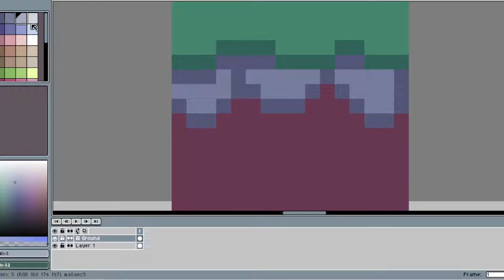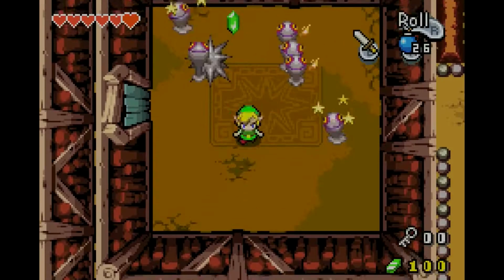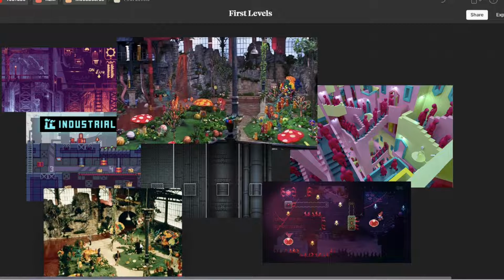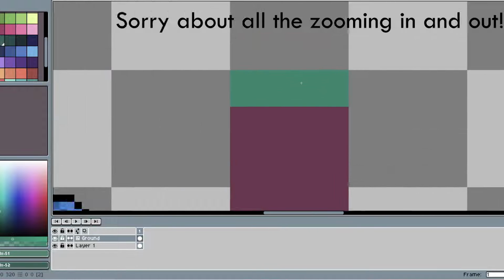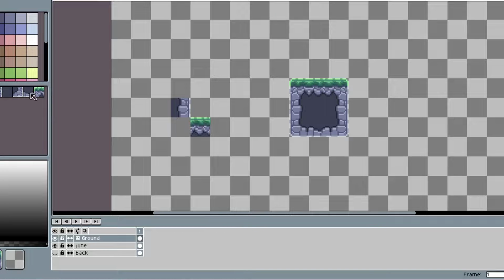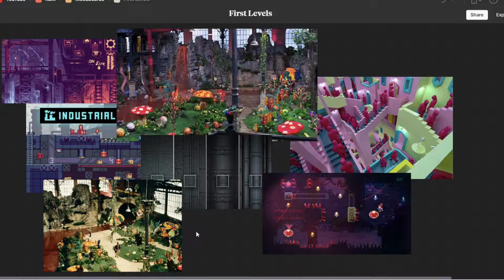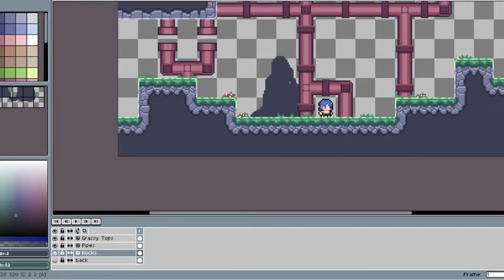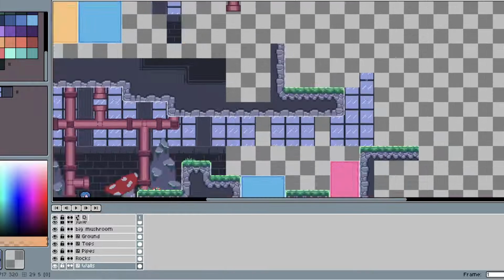How to Make Pixel Art Tilesets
Hey Guys! Welcome back to my Devlog series: A Guide to Making Indie Games! Today I am going to teach you my process of making tilesets and tilemaps. As a Pixel Artist, making tile sets is probably one of my favorite parts of the game dev process.